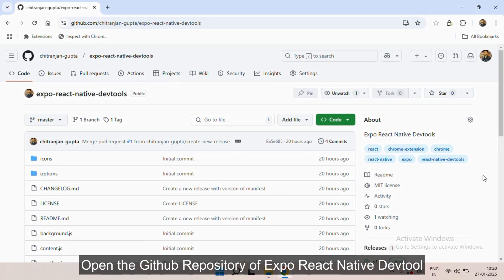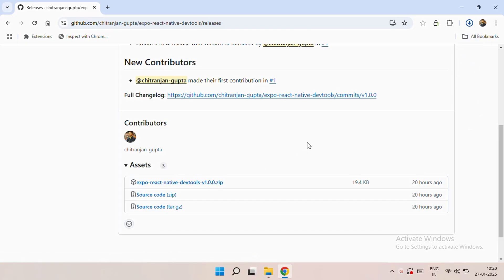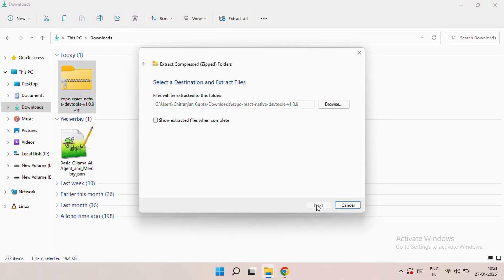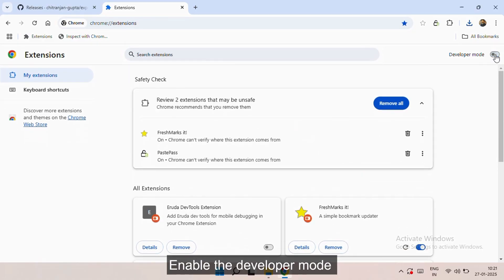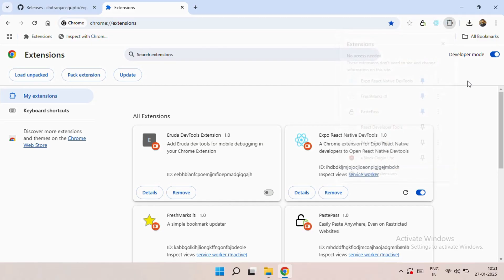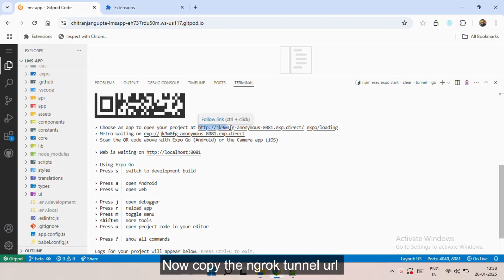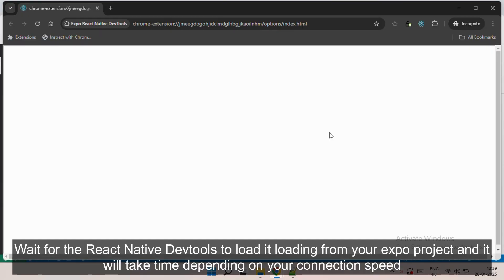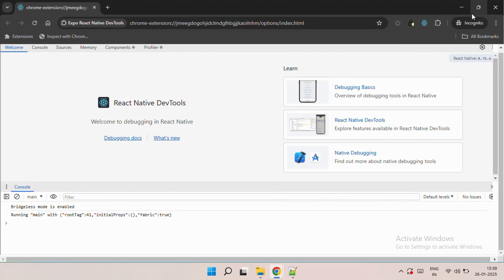How to Open React Native Devtools | Expo React Native | Ngrok Tunnel | Extension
How to open React Native Devtools with Expo React Native Tunnel using ngrok.
Debugging Expo React Native Android App and Ios App

To start React Native DevTools through tunneling, follow these steps:

1.
2. Extract it and Open Chrome Based Browser and navigate to `chrome://extensions`
3. Enable Developer Mode and then click on Load Unpacked and choose the location where you have extracted the extension
4. After Installing the extension. Go to your expo project and start your project with the command `npx expo start — tunnel — go`.
5. You should start with ` — go` mode because websocket tunneling does not work through `https` therefore ` — go` start on `http`
6. Suppose your tunnel url `
7. Click on the Icon of Expo React Native Devtools Extension and paste ` and Click on Open Expo React Native Devtool
8. It will open a window or tab with React Native Devtool

How to open React Native Devtools Locally ?
Here are the steps to open React Native DevTools:

1. Start your project with the command `npx expo start` in your terminal.
2. Press the `j` key in the terminal to open the debugger in Google Chrome or Microsoft Edge.
3. Alternatively, If using development builds or Expo Go, Shake the device and press the “Open JS Debugger” option in the developer menu.
4. Make sure your app is connected to the development server and try reloading the app if you encounter issues.

How to open React Native Devtools in Github Codespace
How to open React Native Devtools in Gitpod Workspace

Song: Indian Fusion
Composer: Shahed